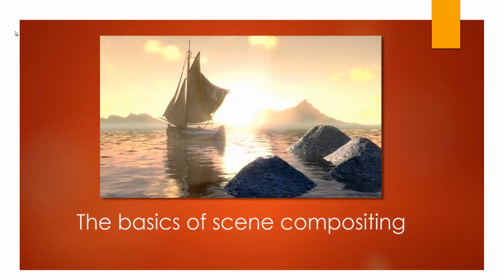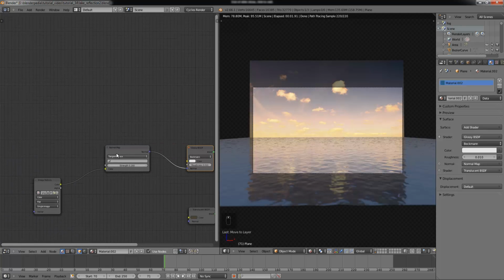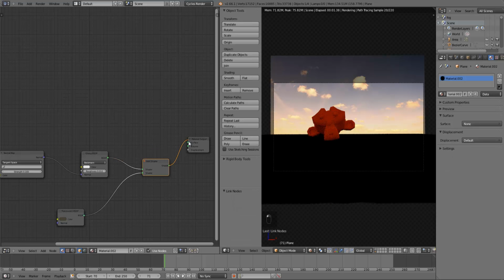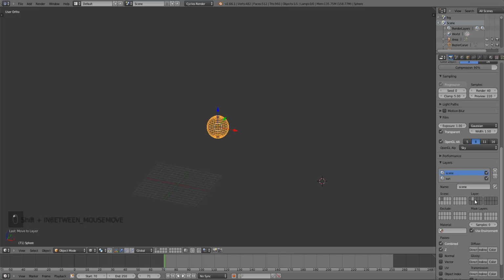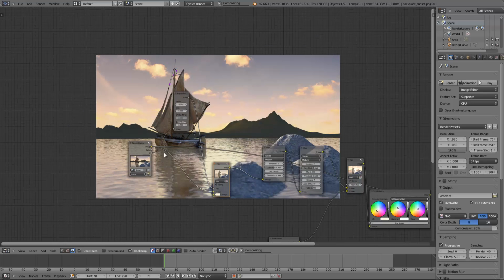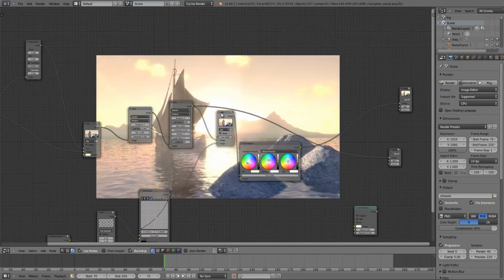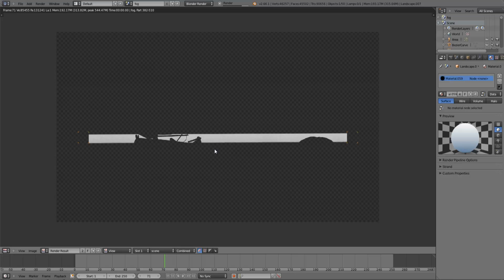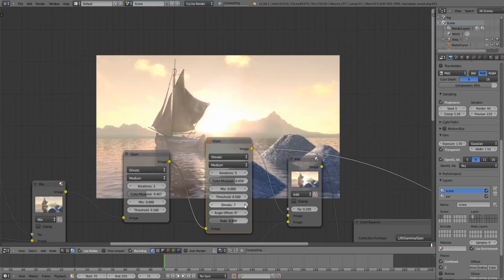The basics of scene compositing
When you create a scene in blender, you can finalize this in the compositor. This makes it possible to combine multiple render layers but also different scenes.

The Blender compositor is a very powerful tool to upgrade the scene and to explore the possibilities

Join the environment course on Udemy, now with a 15% Youtube discount

This course includes:

- Creating stunning unique environments
- Organize your workflow to make large environment scenes
- More than 250 unique 2K / 4K textures
- Lots of medieval reference photos
- E-book: Old Masters Unveiled ( 250 pages)
- All scene assets, including buildings, rocks, grass, trees and more
- 6 Characters to fill up your scene
- 2 HDR 360 Skies

Recorded in Blender 2.76